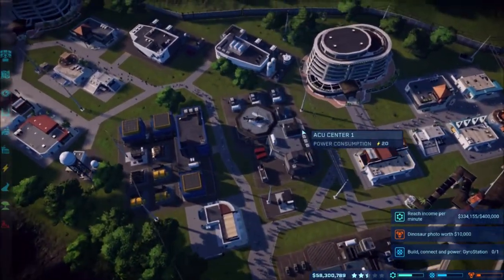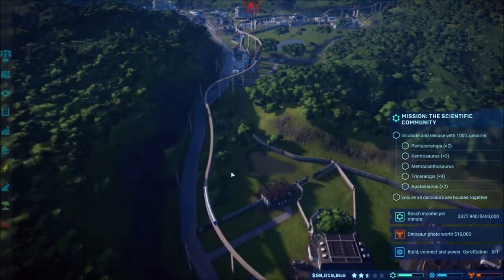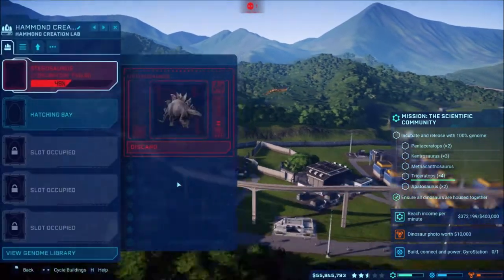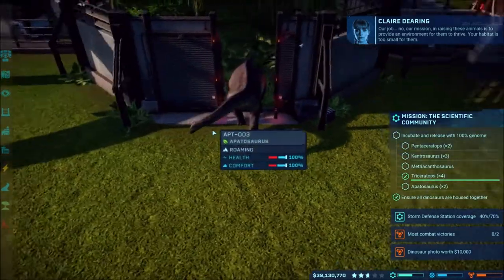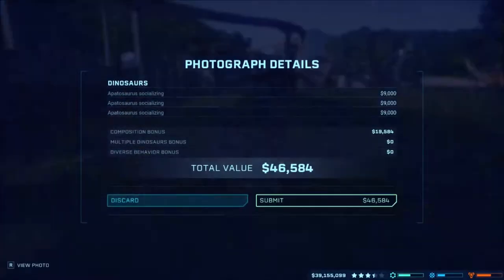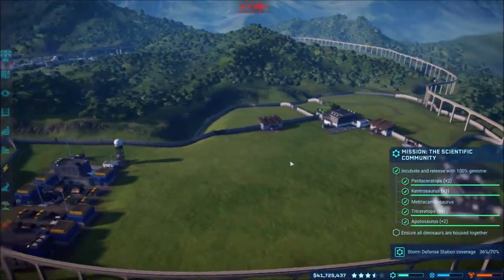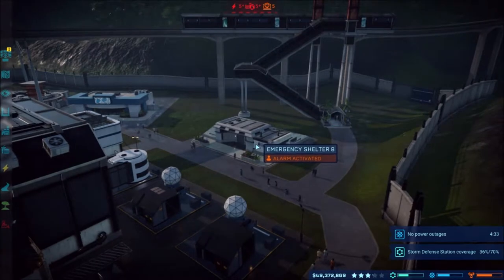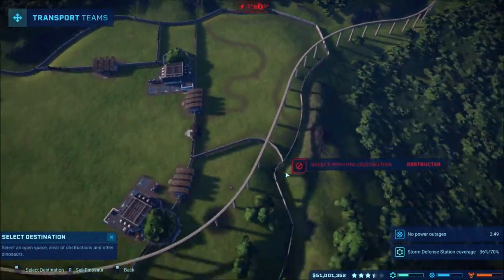Jurassic World Evolution - The Scientific Community Mission! - #18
Continuing the Jurassic World Evolution gameplay on Isla Sorna! Today I work on expanding the park, adding more dinosaurs, and completing the Science Mission: The Scientific Community. This mission requires releasing 100% Pentaceratops, Kentrosaurus, Metriacanthosaurus, Triceratops, and Apatosaurus into the same enclosure and house them for 5 minutes, which unlocks the Mamenchisaurus!

Xbox - FallenRedZeo